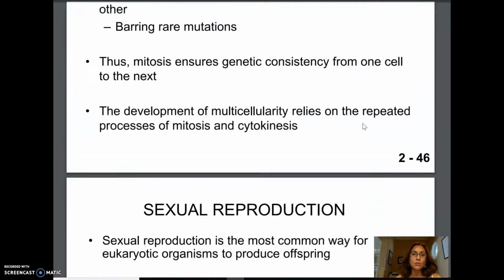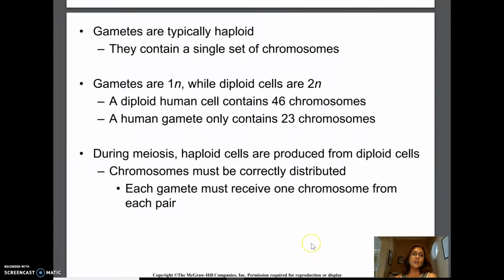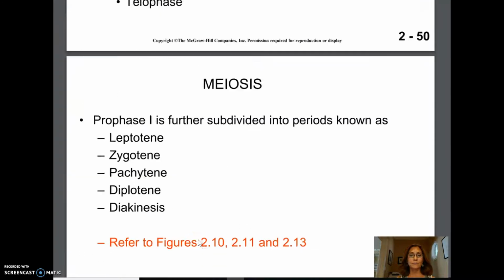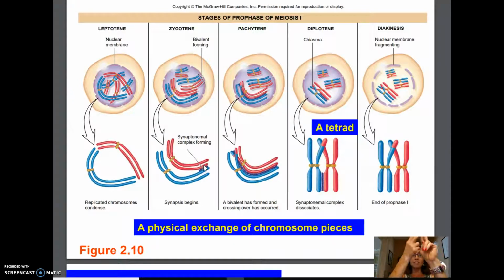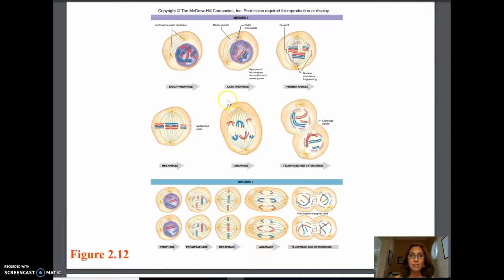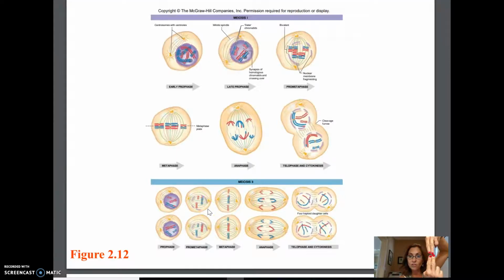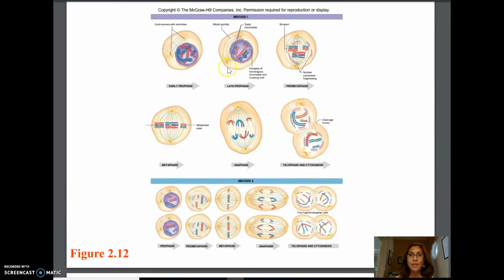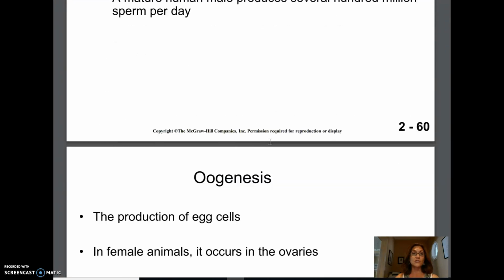Chapter 2 lecture Pt. 3